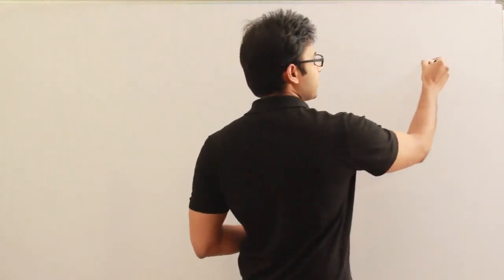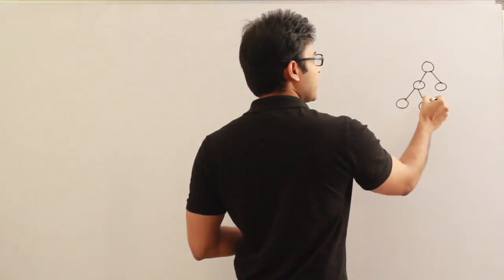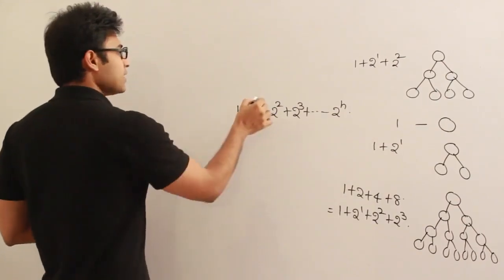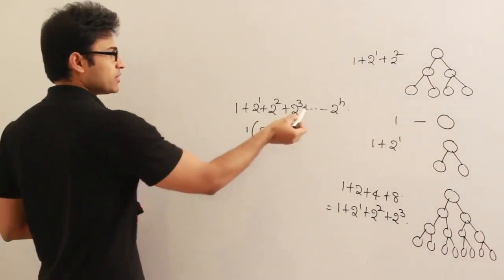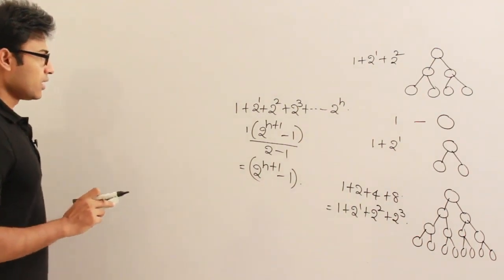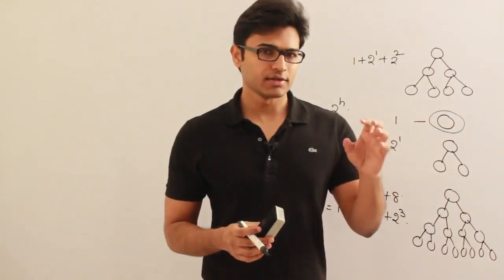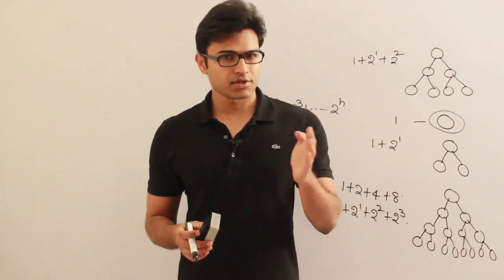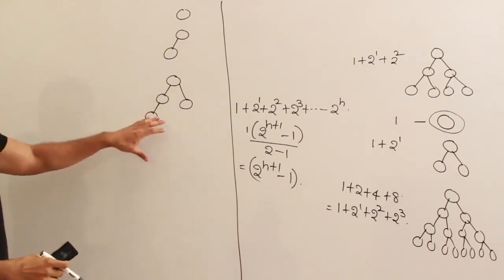Minimum and maximum nodes in an AVL tree of height h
The video begins with an introduction to AVL trees, highlighting their self-balancing property.
The narrator explains that AVL trees maintain balance by ensuring that the height difference between left and right subtrees is at most one.
[Scene 2: Minimum Nodes in AVL Trees]

The screen transitions to a visual representation of an AVL tree of height h.
The narrator explains the concept of finding the minimum number of nodes in an AVL tree of height h.
A formula Nmin(h) = Nmin(h-1) + Nmin(h-2) + 1 is displayed on the screen.
The video demonstrates how to calculate Nmin(h) recursively for various heights, starting with Nmin(0) and Nmin(1).
[Scene 3: Maximum Nodes in AVL Trees]

The focus shifts to finding the maximum number of nodes in an AVL tree of height h.
The formula Nmax(h) = 2^(h+1) - 1 is presented on the screen.
The video illustrates how this formula works by showing a completely balanced AVL tree and counting its nodes.
[Scene 4: Examples and Applications]

The video provides examples to calculate both Nmin and Nmax for different heights, offering a practical understanding of the concepts.
The narrator discusses the significance of these calculations in understanding AVL tree properties and their applications in algorithms.
[Scene 5: Conclusion]

The video concludes by summarizing the key points discussed, emphasizing the importance of understanding the minimum and maximum node counts in AVL trees.

The background music fades out.

This video provides a visual and educational explanation of how to find the minimum and maximum number of nodes in AVL trees of a given height, making it easier for viewers to grasp these fundamental concepts in data structures.